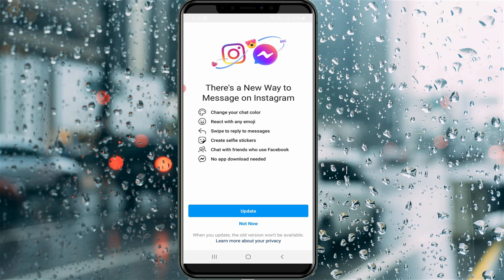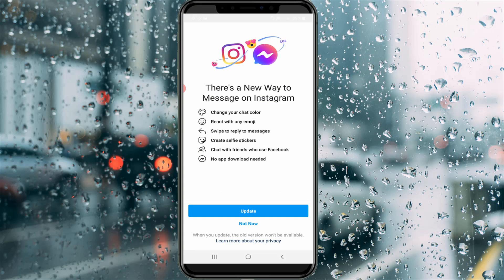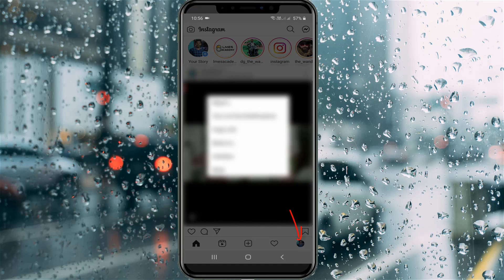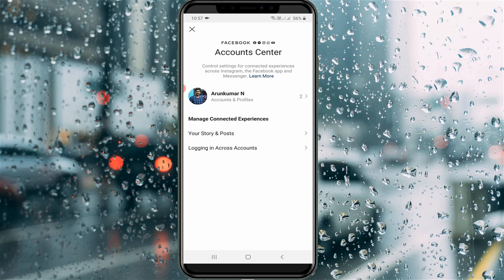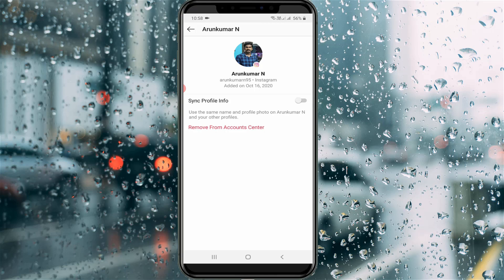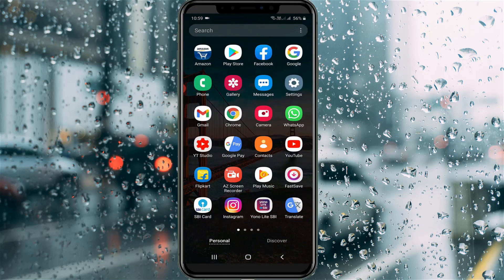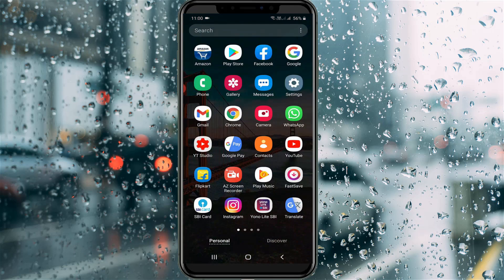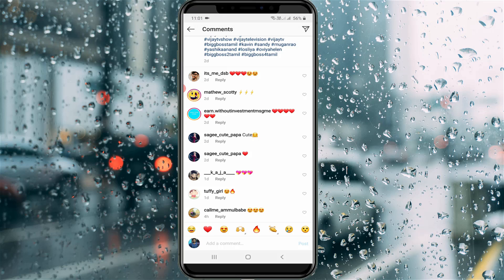How To Remove Facebook Messenger From Instagram - Get Back Old DM - Disconnect Facebook Messenger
This tutorial is about how to disconnect facebook messenger from instagram.

This update is release from 2022 and available in android mobile as well as ios iphone also.

how to remove facebook messenger from instagram :

1.In few days back this fb messenger and instagram launched it's one of the new update.

2.And the update is "Cross app messaging",by using this updates you can easily chat with your followers.

3.But i like old dm feature,so anyway if you like same thing just follow me friends.

4.Because i show the steps to get back your dms feature on instagram.

5.First of all open your instagram app and then press your profile picture icon.

6.Here it shows my profile informations,so i try to press that horizontal lines icon.

7.And then goto "Settings".

8.Now you can goto "Accounts center" and it shows my linked account details.

9.But you can unlink this accounts,by simply tab on it.

10.First you can disable "Sync Profile Info" and then click to "Remove From Accounts Center".

11.Once your account is deleted from this list just close this insta app and also clear that app data.

12.After i clear my app data and one more time i try to open this instagram app.

13.Finally this messenger icon is successfully removed from my story section.